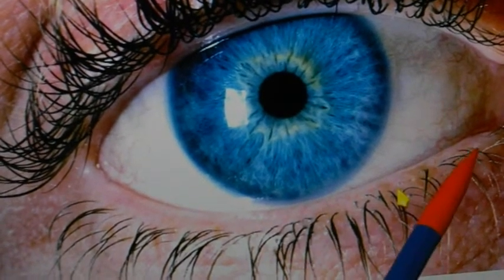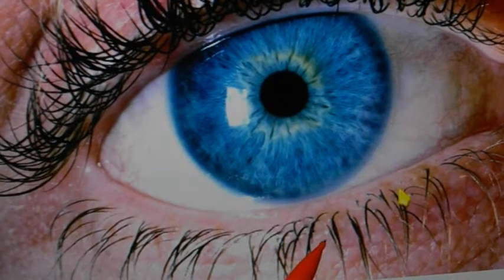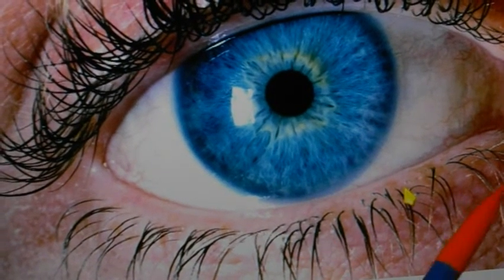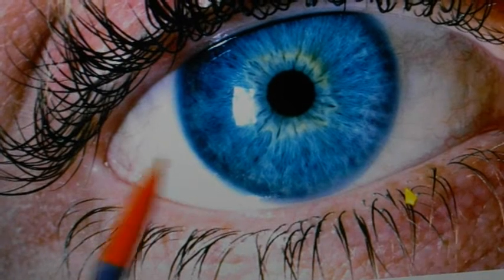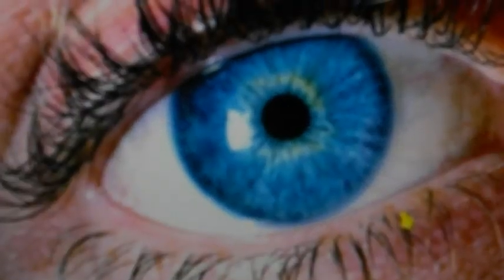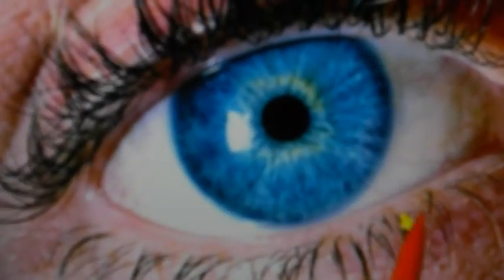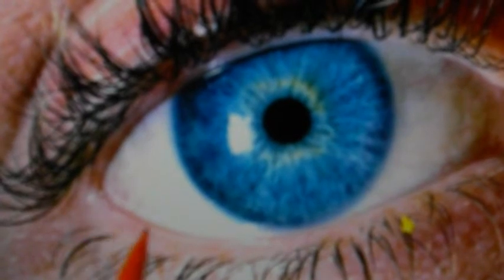Meiboscopy Lid Margin Notches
Explains how Notches, Dimples and Full thickness Notches occur due to different stimuli. This can reveal what is happening.

Notching seems to hapen from two causes:
1) Internal inflamatory events (such as one gets in auto immune diseases). The example used: Chronic Smokers cause lid margin notches on the nazal lid margin, three times faster than never smokers.

External inflamations and irritants seem to cause lid margin notches randomly.

This maybe explained quite simply by the nazal eyelid margin being squeezed on a blink and temporal margin stretched on a blink. So having a mechanical origin.

A full thickness notch is often just a crease on the lid margin - with a dropout under it.
A posterior notch - is often caused by meibomian orrifice constrictions and inflamations and is usually accompanied by telangeictasia.
A dimple is often a sign of the meibomian gland being shortened with acini changes at the far end.
Thus dimples can progress to posterior notches and full thickness notches. If the cause of the inflamation is removed = then the notching stablises (but never heals). The example is ex-smokers - keep the notches equal to the pack years upto the point to quittal.
If many glands drop-out then the margin generally sinks.
Stefano Manelli BSc hons